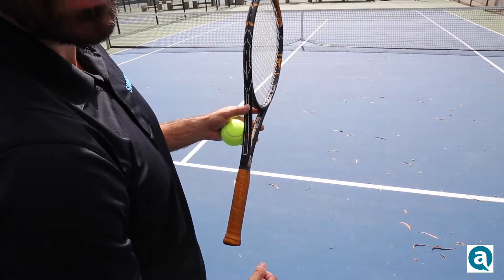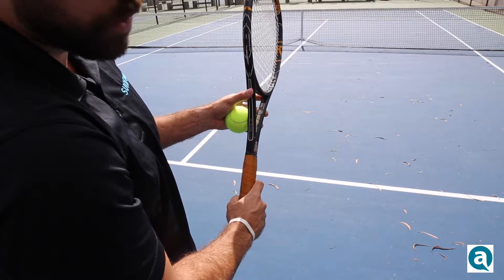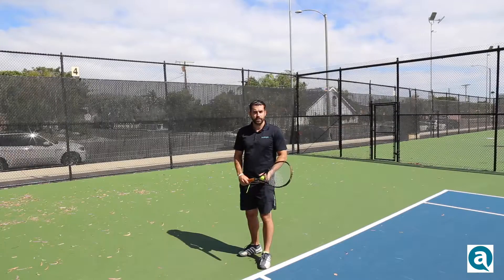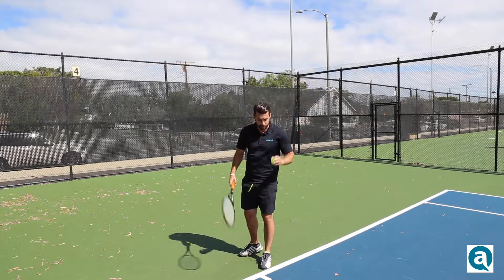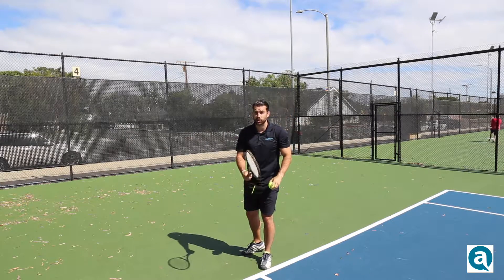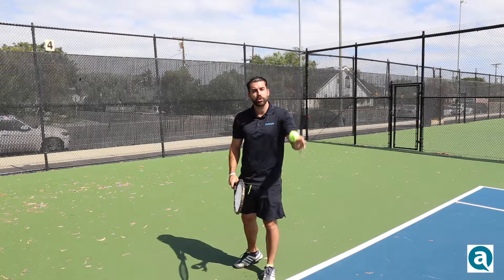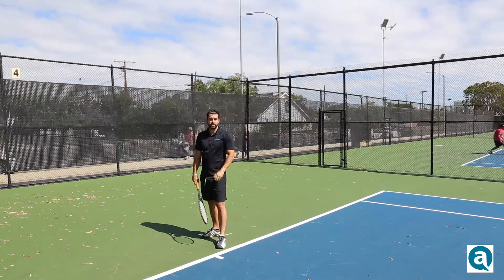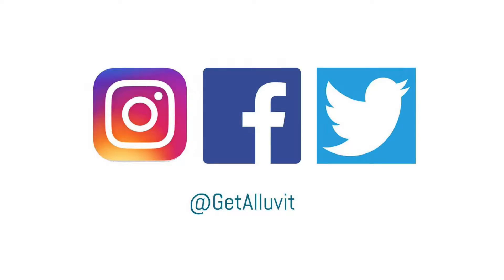How To Hit A Tennis Serve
The serve is without question the greatest weapon you will have in a tennis match. As the server you will decide the tempo of the point and make the first decision as to where you will be directing your opponent. Its crucial that you make the most out of this opportunity and for those who are just getting their feet wet it all starts with the fundaments. In this short serve tutorial tennis instructor Andrew Moody demonstrates a few key elements to consider when serving. Like everything else in tennis practice makes perfect so get out there and hit a few hundred balls and start practicing today.